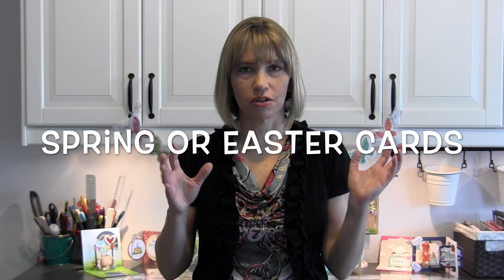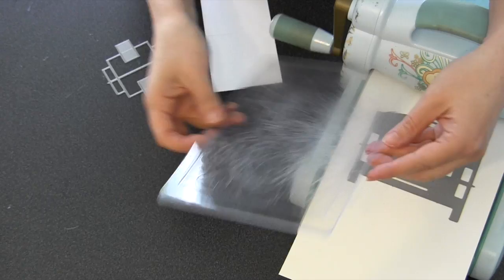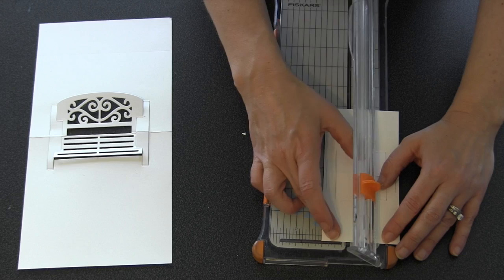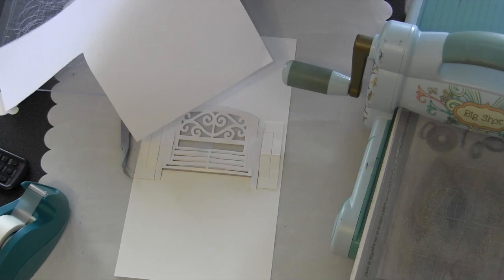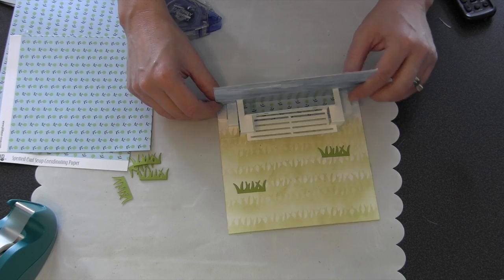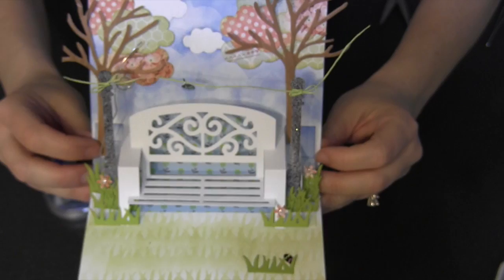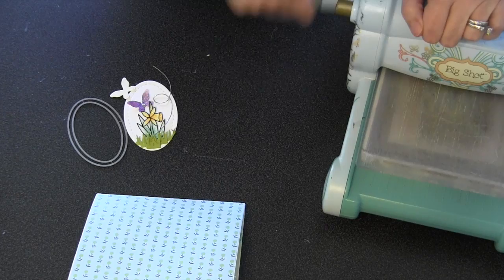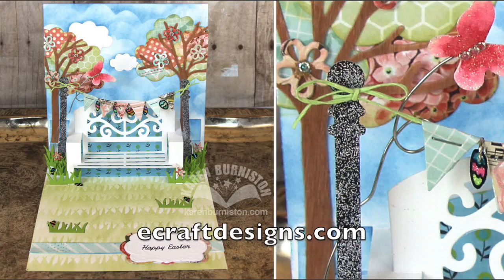Designer Challenge March 2014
Easter Pop it Ups card tutorial using the Garden Bench, Lots of Pops, All Seasons Tree, Butterfly Accessory, Katie Labels, Fancy Frame Edges and Oval Accordion dies by Karen Burniston for Elizabeth Craft Designs.